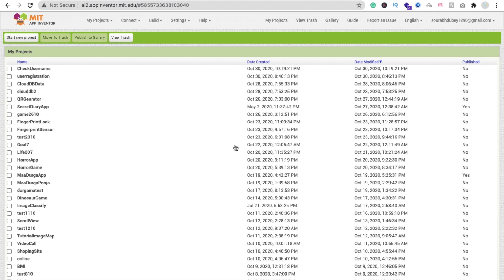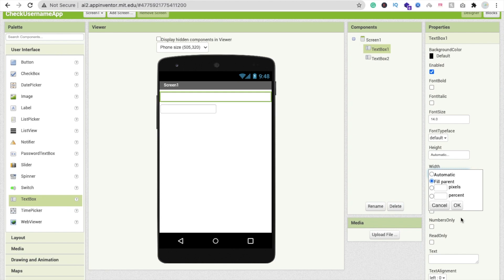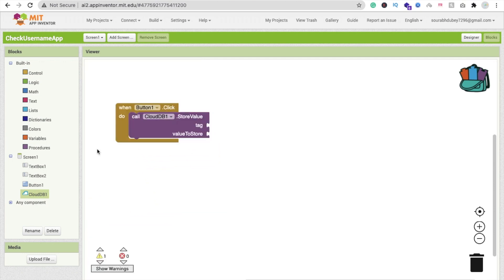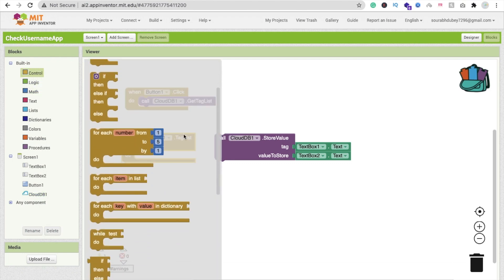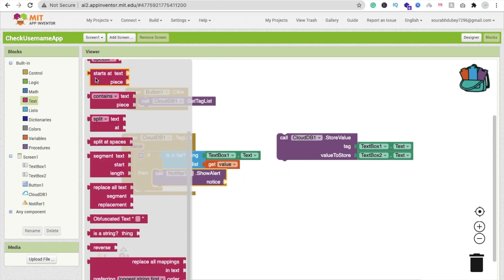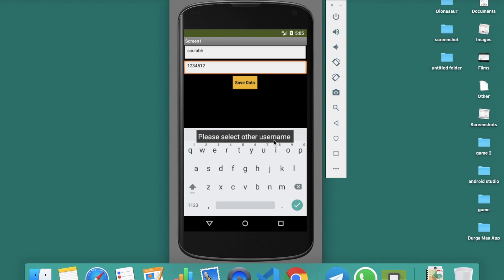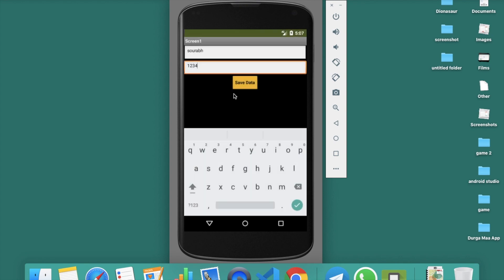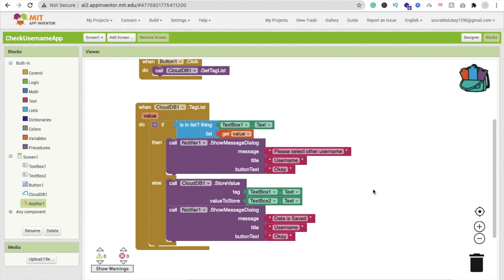CloudDB Tutorials | Check if username already exists in CloudDB | MIT App Inventor 2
CloudDB Tutorials | Check Username is already exist or not in MIT App Inentor 2